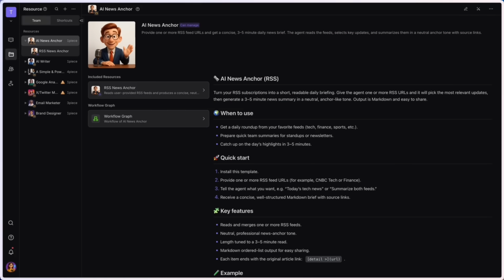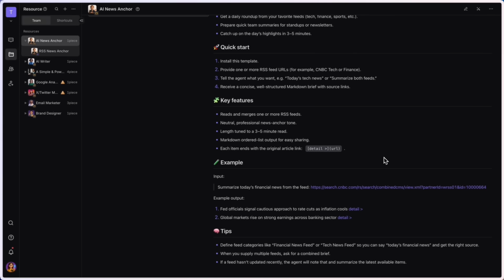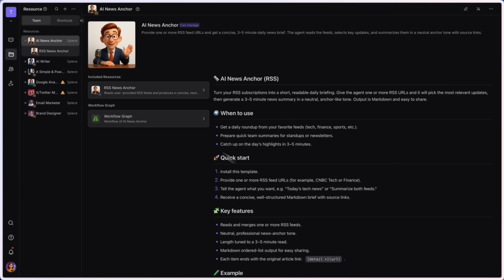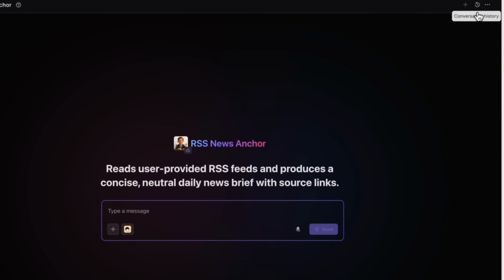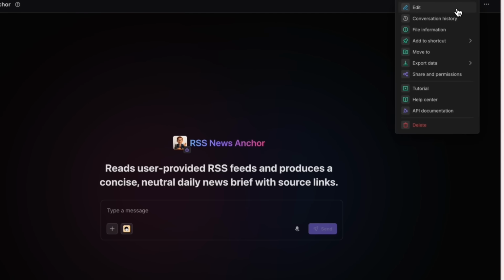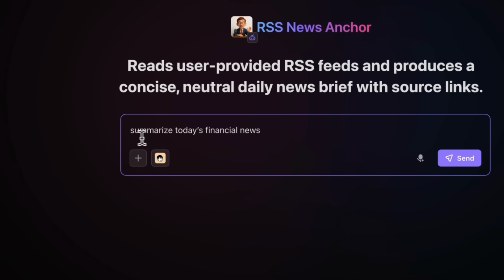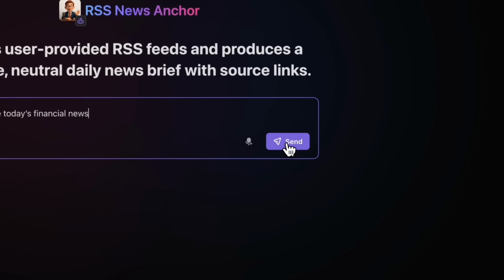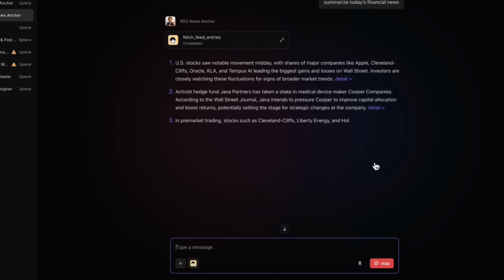How to Use the AI News Anchor Agent in Bika.ai | Beginner Guide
AI News Anchor in Bika.ai is your personal news broadcaster. Paste in the RSS feeds you care about (finance or tech), refine the prompt to match your tone, and let the agent deliver a concise, plain-English briefing with source links—perfect for daily Slack updates or newsletters.

🎬 Video Chapters:
00:00 - 00:19: What AI News Anchor does and why it helps
00:20 - 00:48: Setup: add RSS feeds, refine prompts, extend with data/skills
00:49 - 01:25: Generate a 3–5 minute briefing with links & daily use cases

🚀 About Bika.ai
Bika.ai is the first AI Organizer platform that helps you build and manage your own agentic AI team. Combining AI agents, automation, databases, dashboards, and documents in one place, Bika.ai makes running your one-person AI-powered company a reality. Just chat, build, and manage your agents like you would in a messenger app — and watch them proactively get your jobs done.